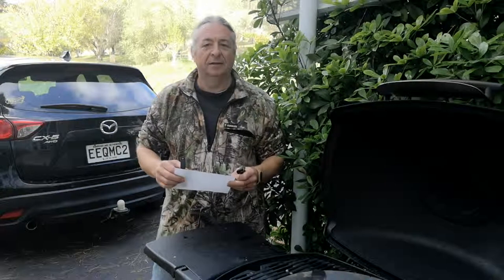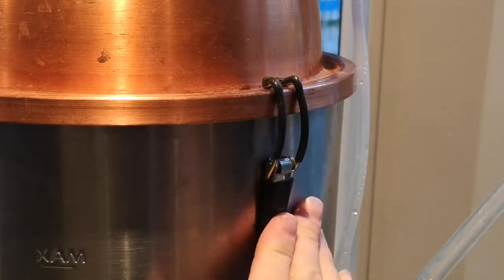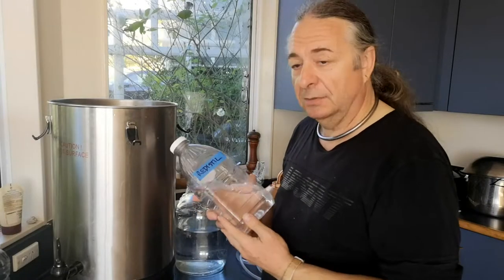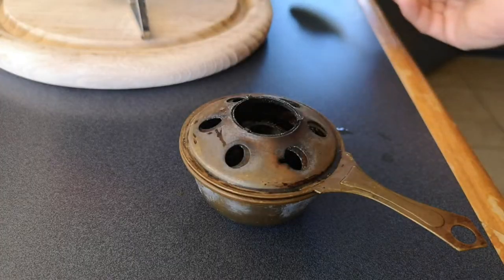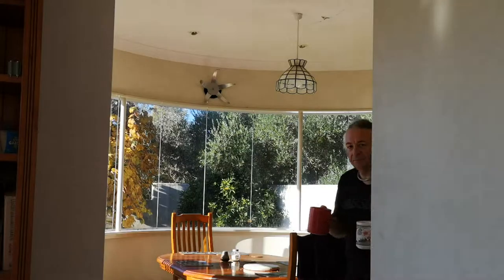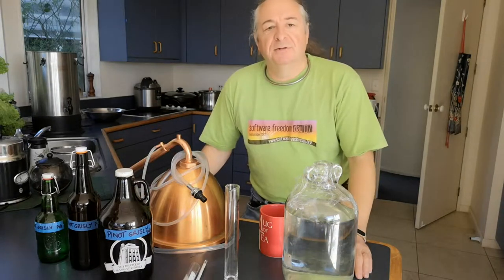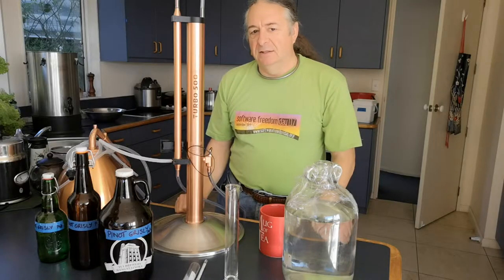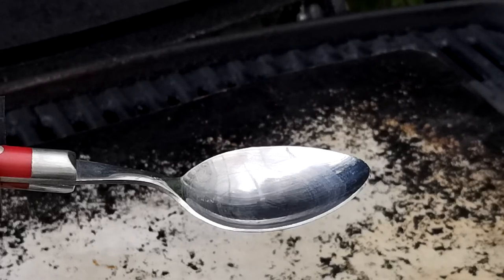Episode 23 - The Liquor Formerly Known As Quince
The quince mash from Episode 19 makes it into the still. !!!DOG!! makes it into the flour bin. Vik demos a new still head that can literally make booze strong enough to run a car on, and shows the old-school way of using a spoon to check the strength of your alcohol.